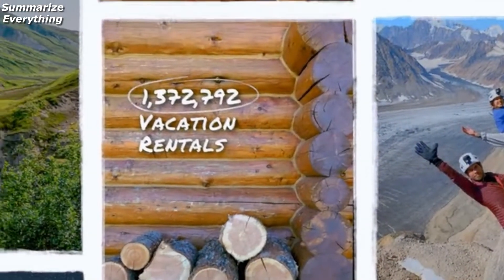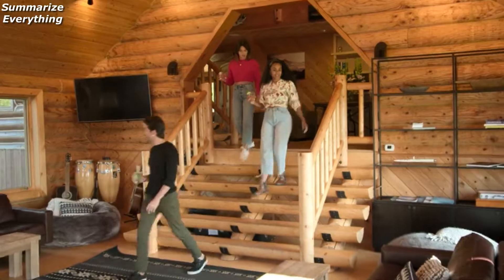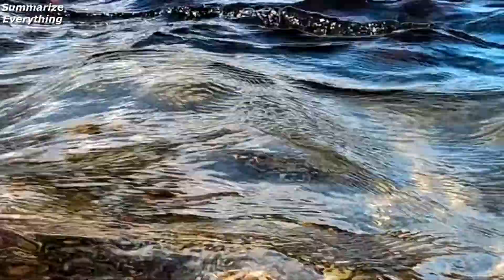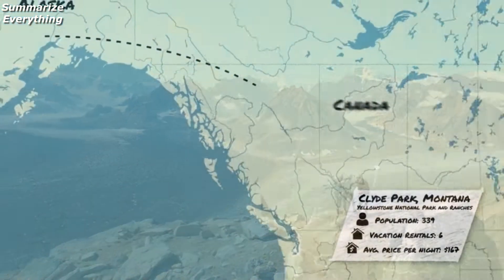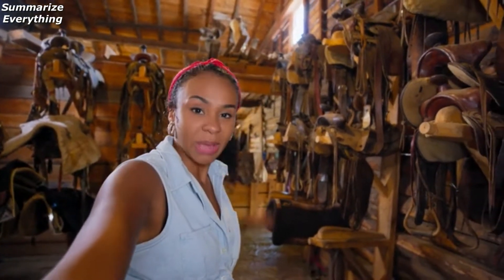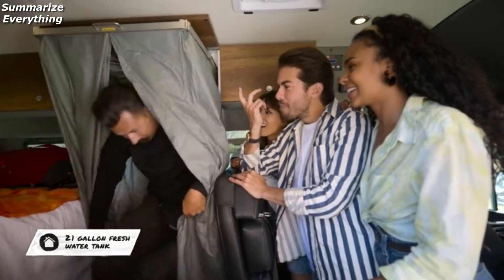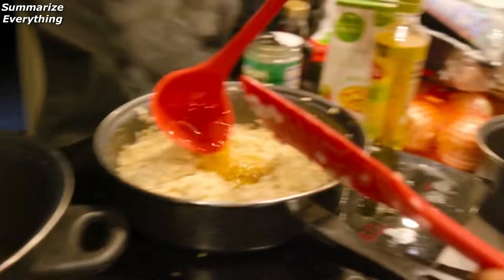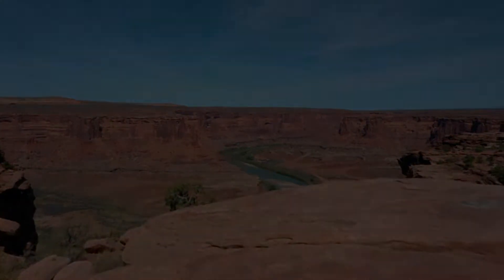The Worlds Most Amazing Vacation Rentals S1 Ep2 (American Adventure) Sum-up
18 Jun. 2021,
Production : Critical Content

Las casas de vacaciones más increíbles del mundo,
Ces incroyables locations de vacances,
Die spektakulärsten Ferienwohnungen der Welt,
Необыкновенное жильё для отпуска,
세계에서 가장 환상적인 숙소,
世界で極める! 魅惑のバケーションレンタル,
世界上最令人惊叹的度假出租屋,
Những nhà nghỉ cho thuê tuyệt vời nhất thế giới,
ที่พักตากอากาศที่น่าตื่นตาตื่นใจที่สุดในโลก,
השכרת הנופש המדהימה בעולם,
أروع بيوت العطلات في العالم,
Τα πιο Απίστευτα Ενοικιαζόμενα στον Κόσμο